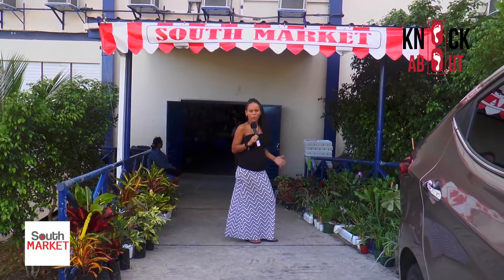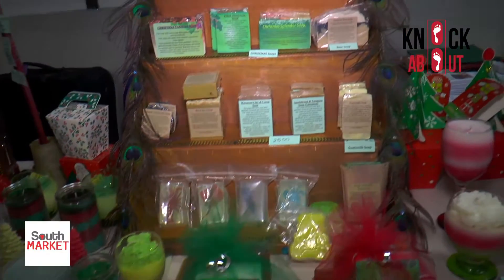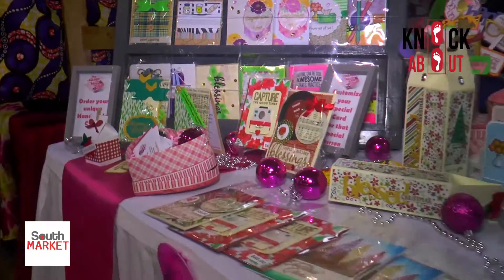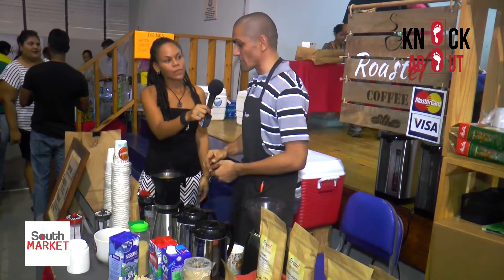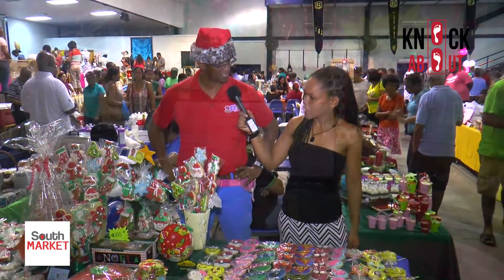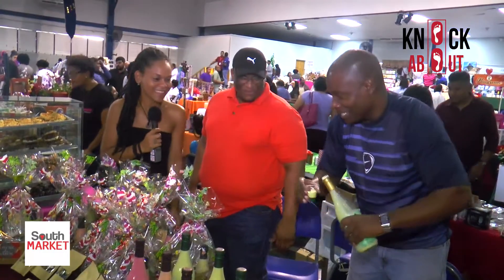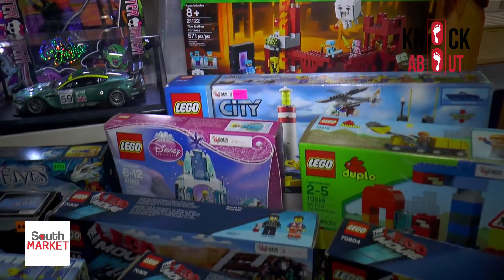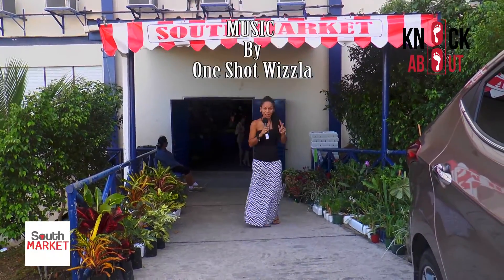KNOCK ABOUT SOUTH MARKET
KNOCK ABOUT with us at South Market , a bustling market filled with all the goodies and trinkets and almost anything you are looking for... South Market the premier market in the south land.